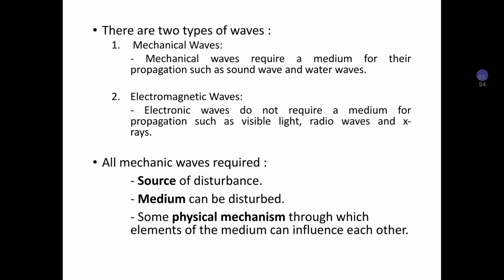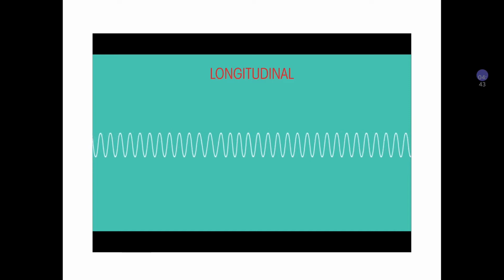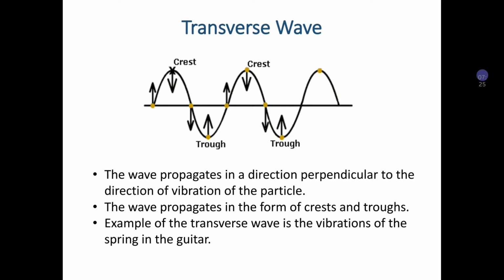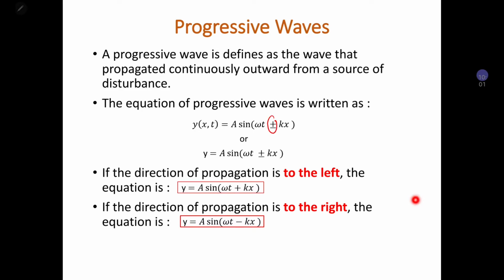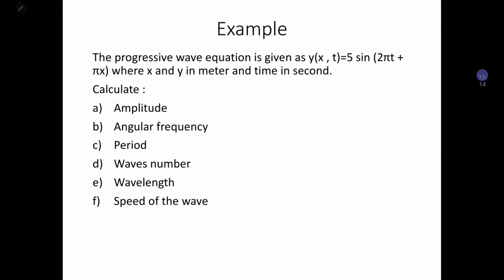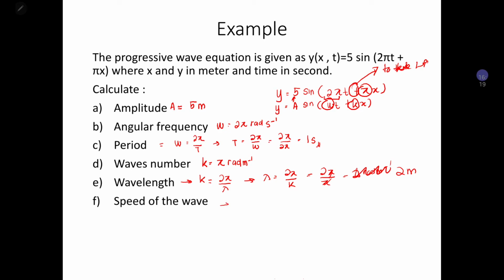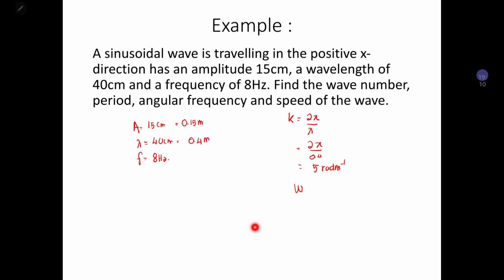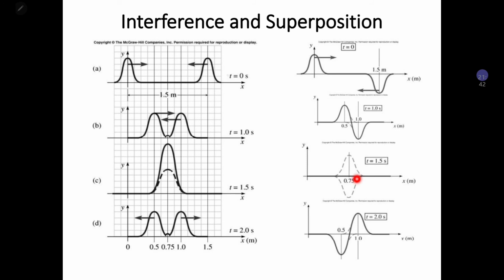BWM12603_CHAPTER9_PART1